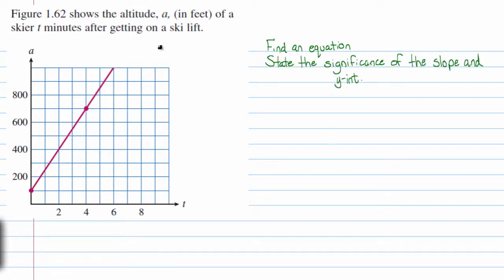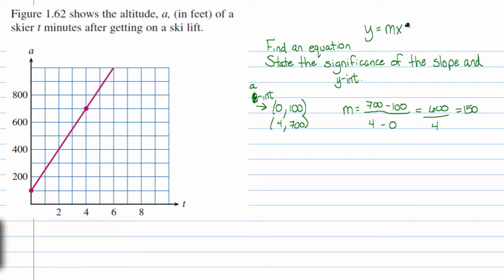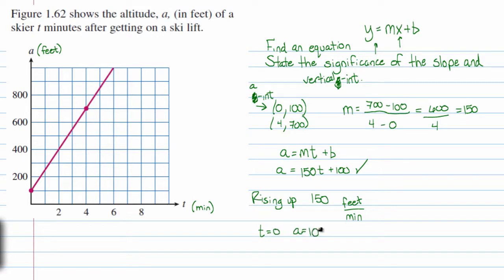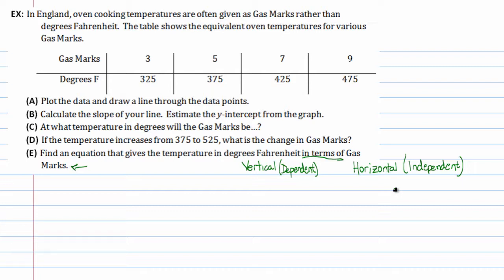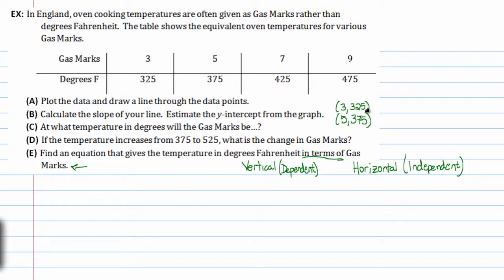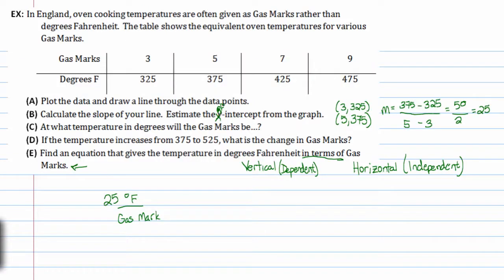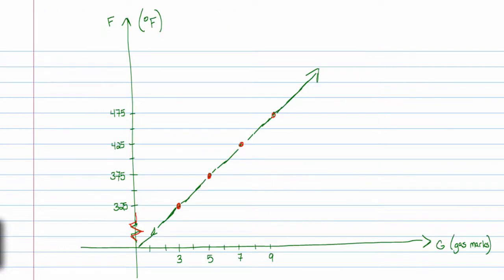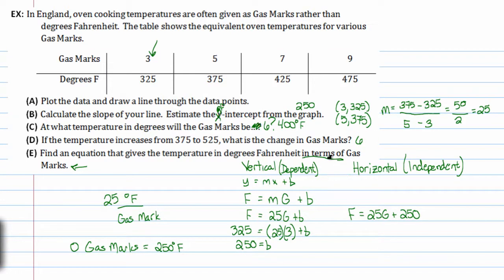Intermediate Algebra - Equations of Lines (Part D)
In this video, we derive equations of lines from graphs.